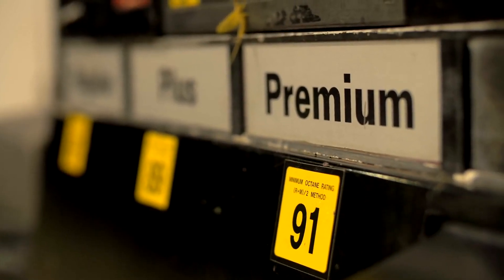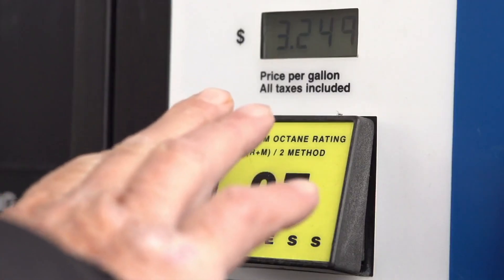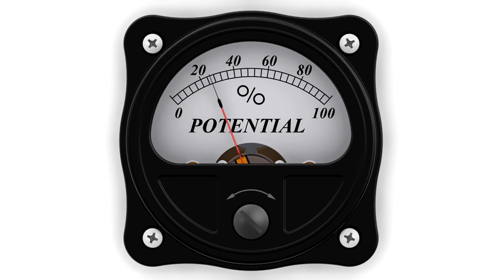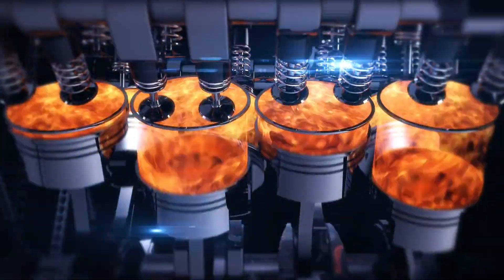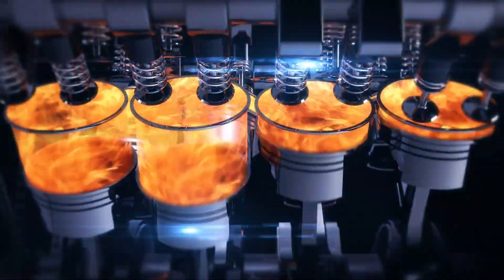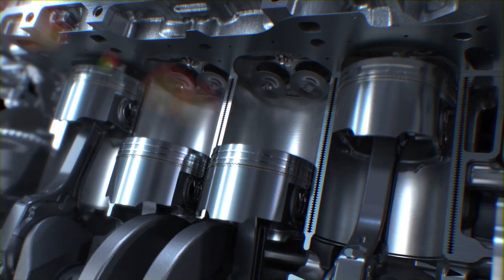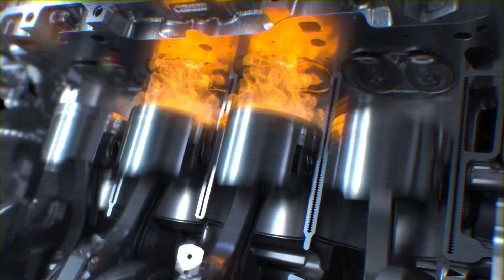What Does Octane Rating Really Mean?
Hello Everyone,

Have you ever noticed the numbers on the gas pump? These are octane ratings, which measure a fuel's ability to resist knocking during combustion. Knocking happens when fuel combusts prematurely in the engine, causing noise and potential engine damage.

Octane rating compares the fuel to a mix of iso-octane (resists knocking) and heptane (does not). For example, 87 octane fuel performs like a mixture that's 87% iso-octane and 13% heptane. Regular gasoline typically has an octane rating of 87, mid-grade around 89, and premium ranges from 91 to 93 or higher.

Higher octane fuel is more resistant to knocking, crucial for high-performance or turbocharged engines. However, most cars run efficiently on regular 87 octane fuel, and using a higher octane than recommended doesn't improve performance or fuel economy. It's essential to use the octane rating specified in your car's manual to ensure optimal performance and prevent engine knocking.

In summary, octane ratings indicate fuel's resistance to knocking. Regular 87 octane suits most cars, but high-performance engines may need higher octane. Knowing these ratings helps you choose the right fuel for your car's health.